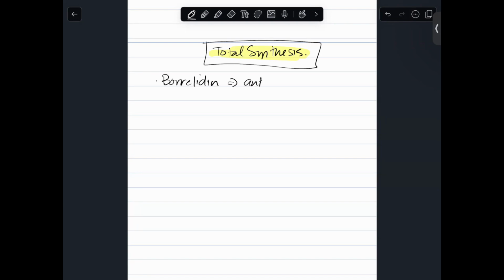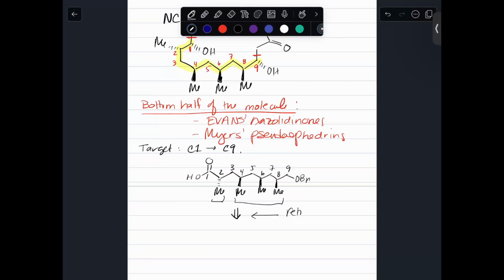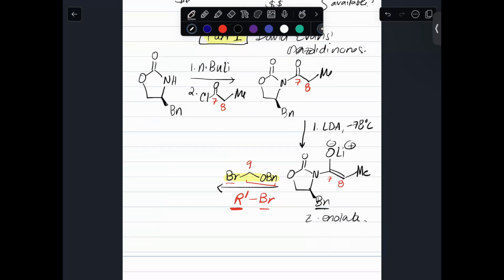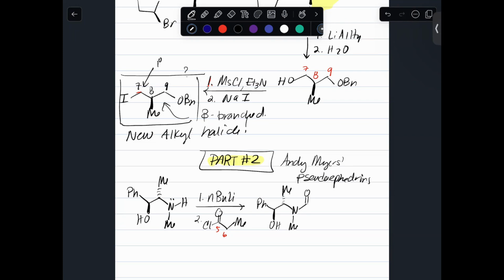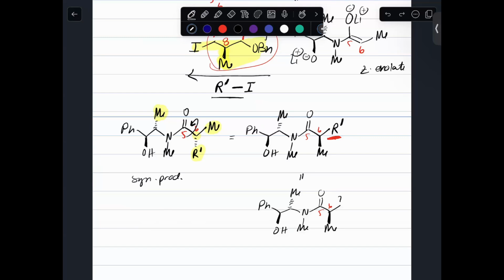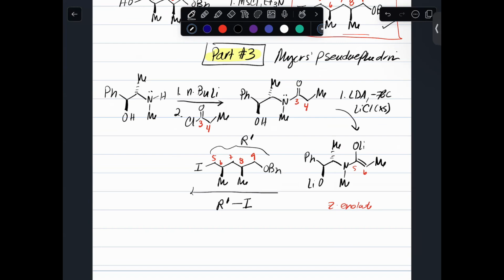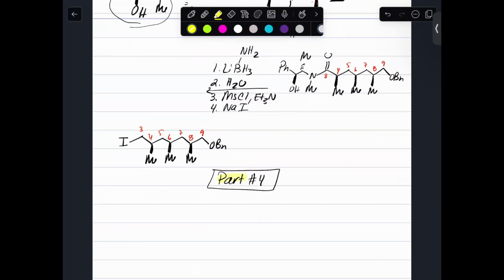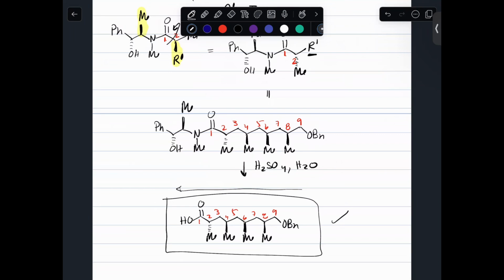Chem252 (Lecture 2 Part 2: Synthesis of Borrelidin)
Total synthesis of Borrelidin: Employing Evans’ oxazolidinones and Myers’ asymmetric alkylation.